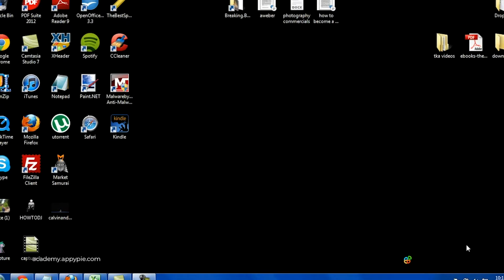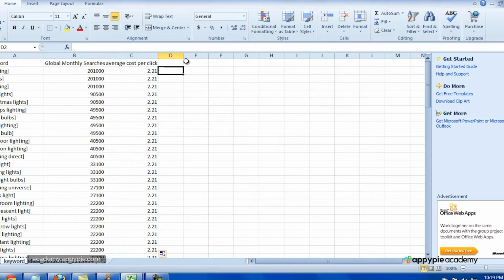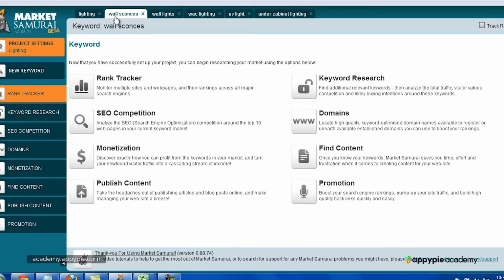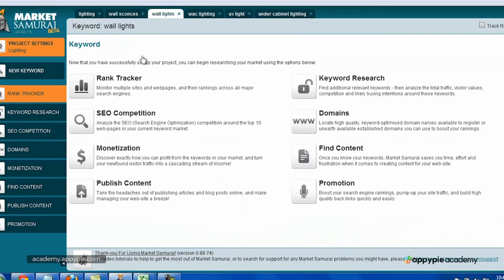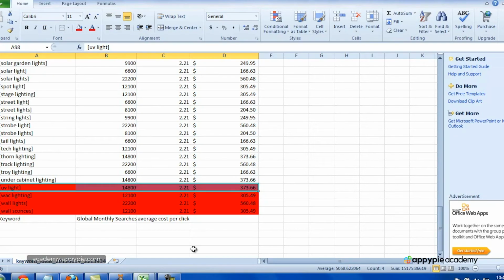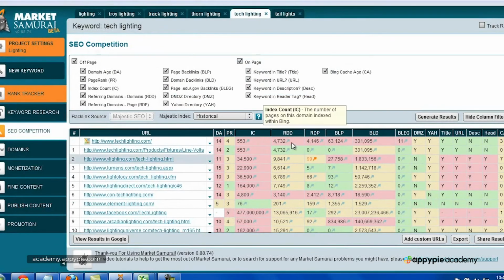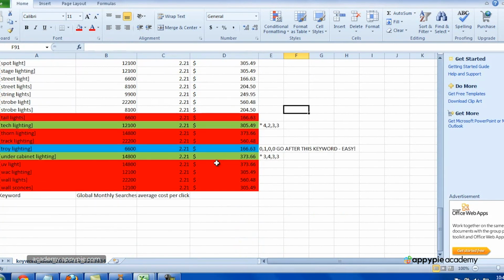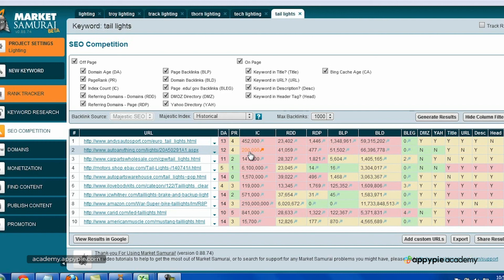How to use Market Samurai to do competition analysis? - Lesson 09